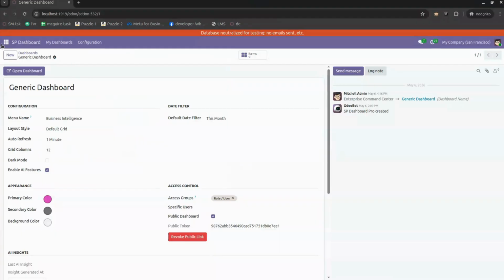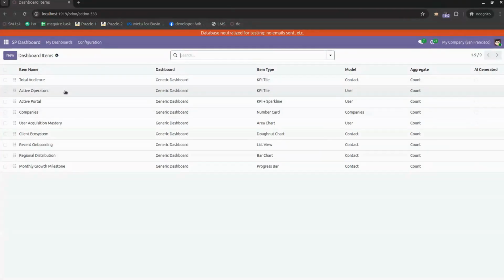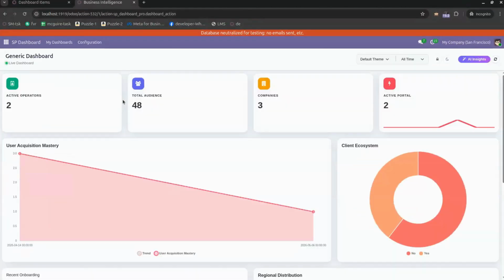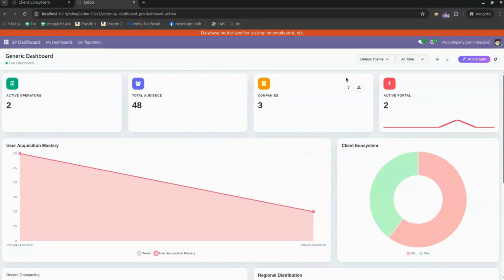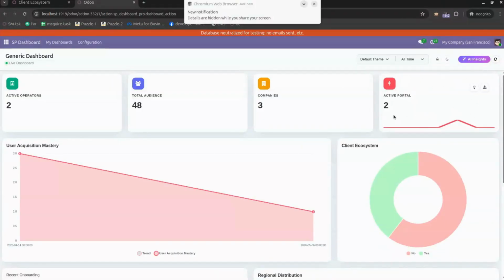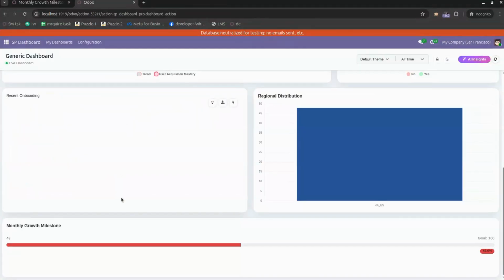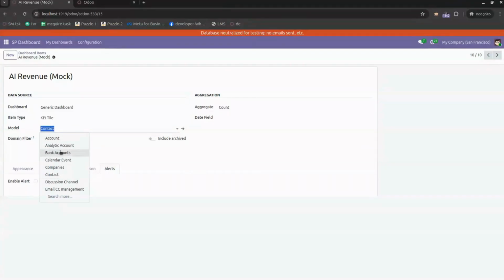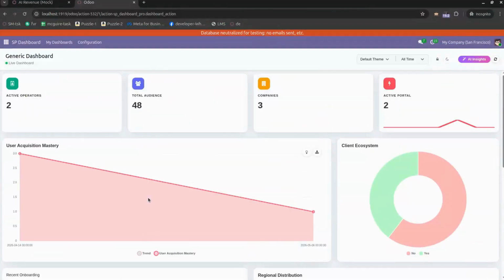Odoo 19 Dashboard Pro Module Demo | Advanced KPI Dashboard for Odoo ERP | Custom Business Analytics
🚀 Welcome to Speeduplight Consultancy Services!

🚀 Boost your business productivity with the powerful Dashboard Pro Module for Odoo 19!

In this video, we showcase the complete demo of our advanced Odoo dashboard solution designed to help businesses track KPIs, sales, inventory, accounting, CRM, and operational performance from a single screen.

📌 Module Features:
✅ Beautiful & Modern Dashboard UI
✅ Real-Time Business Analytics
✅ Custom KPI Cards & Graphs
✅ Sales, Purchase & Inventory Insights
✅ Dynamic Charts & Reports
✅ User-Friendly Interface
✅ Fast Performance & Easy Configuration
✅ Compatible with Odoo 19

Whether you are an Odoo developer, ERP consultant, business owner, or Odoo implementation partner, this module can help improve decision-making with real-time analytics and smart reporting.

🔗 Odoo App Link:
Dashboard Pro for Odoo 19

🌐 Our Services:
✔ Odoo Development
✔ Odoo Customization
✔ Odoo ERP Implementation
✔ Odoo Migration & Upgrade
✔ Odoo Support & Maintenance
✔ Custom Dashboard Development
✔ API Integration & Automation